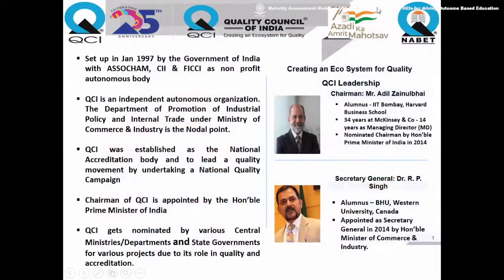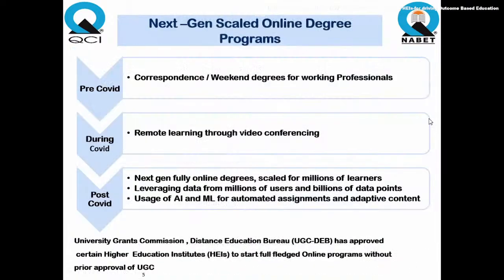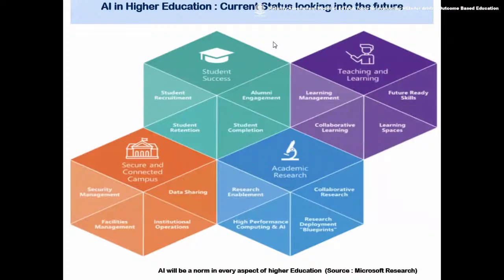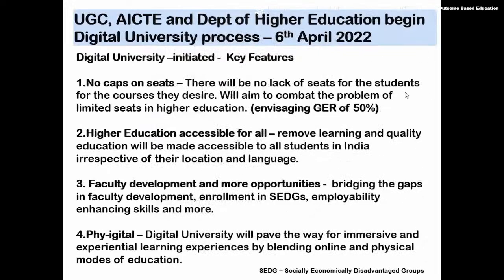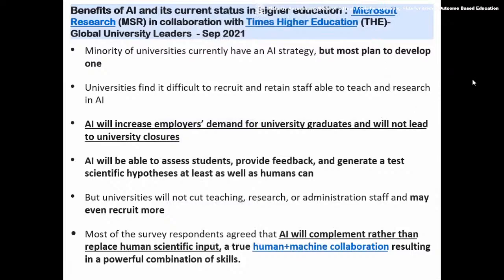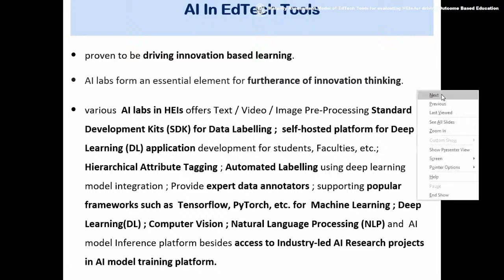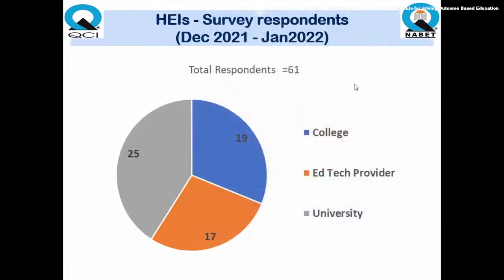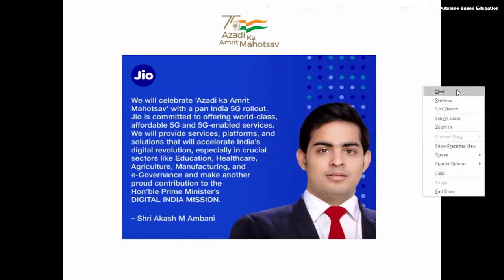Maturity Assessment Model of EdTech Tools for evaluating HEIs-for driving Outcome Based Education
UGC Chetana Lecture Series on Maturity Assessment Model of EdTech Tools for evaluating HEIs-for driving Outcome Based Education